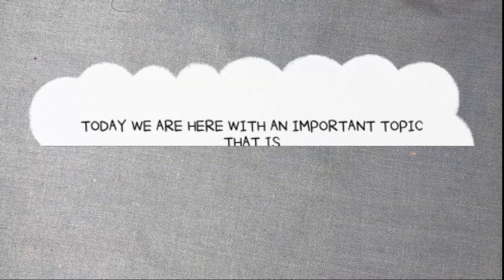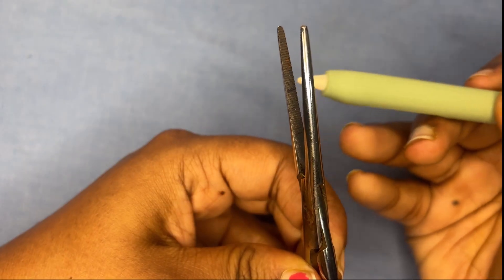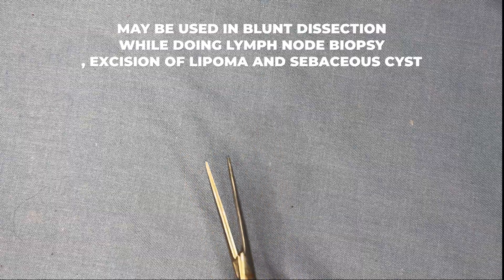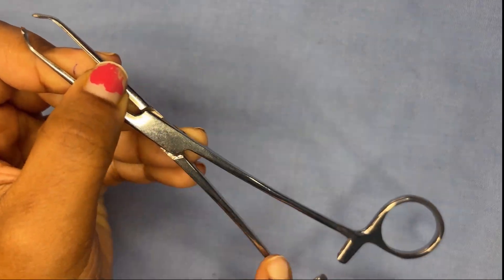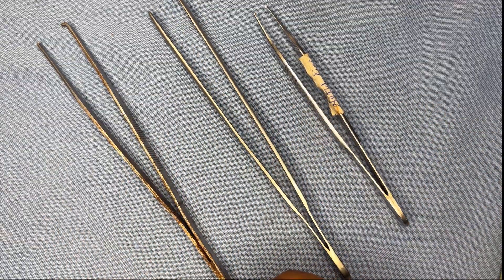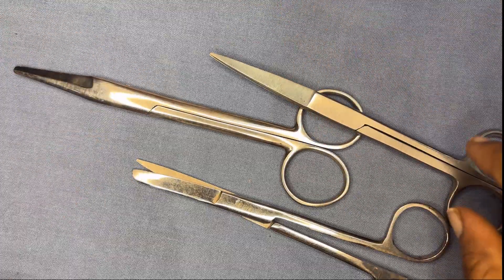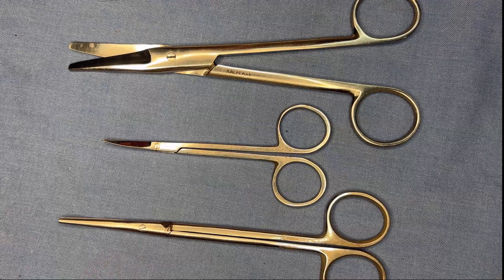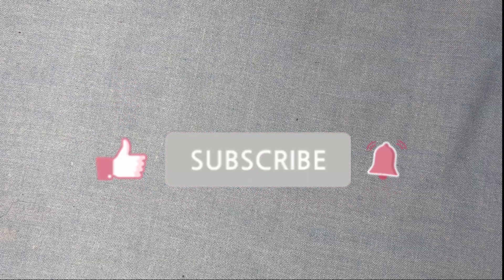BASIC SURGICAL INSTRUMENTS | GENERAL SURGERY | PRACTICAL EXAM | MBBS | MS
This is an very important and interesting video on few surgical instruments. Important for practical exams in MBBS and MS general surgery exams. Viva questions are also asked from this.

Chapters

0:00 Introduction to Surgical Instruments
0:17 Parts of a Surgical Instrument
0:41 Types of Joints in Instruments
1:28 Kelly's Straight Hemostatic Forceps
2:23 Spencer Well Hemostatic Forceps
2:46 Adson's Hemostatic Forceps
3:22 Uses of Hemostatic Forceps
4:01 Mosquito Hemostatic Forceps (Straight and Curved)
5:16  Kocker's Hemostatic Forceps
5:58 Ali's Tissue Forceps
6:54 Babcock Tissue Forceps
8:01 Dissecting Forceps (Toothed and Non-toothed)
9:52 Needle Holder
10:47 Mayo Scissors
11:13 Macandola Scissors
12:00 Medsen Bomb Scissors
12:42Differentiating Scissors from Hemostatic Forceps
13:06 Suture Cutting Scissors
13:39 Tracheal Dilator